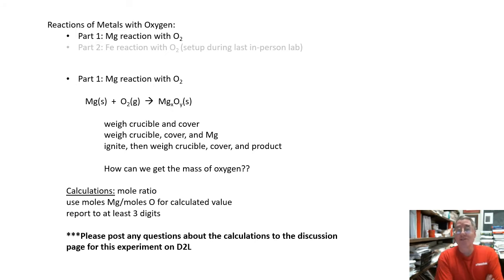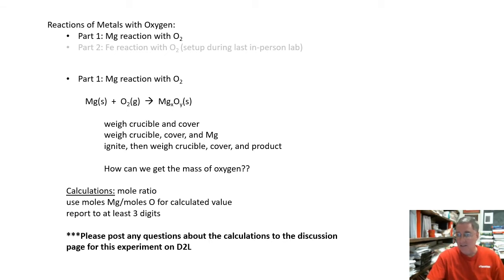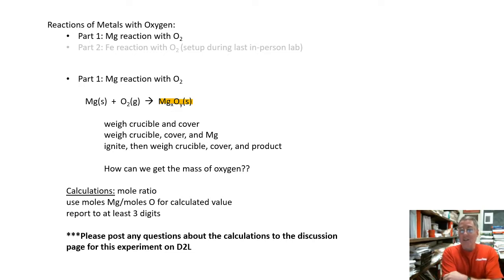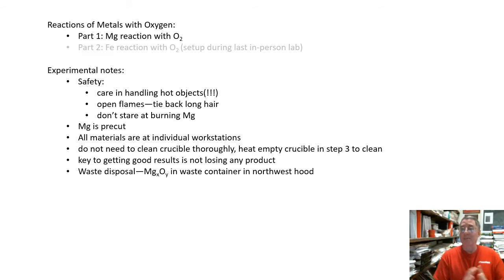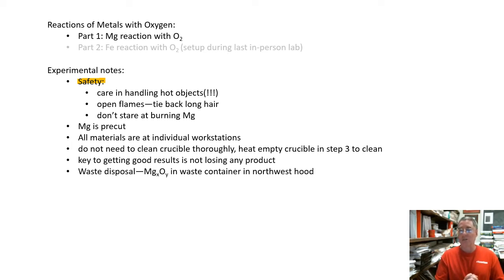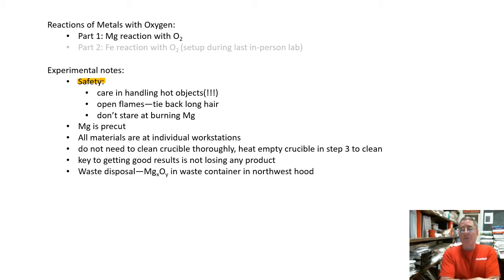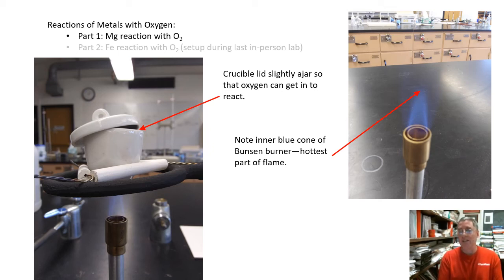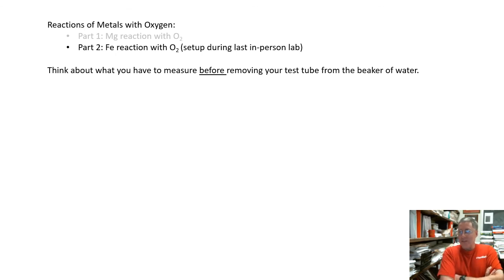Reactions of metals with oxygen prelab